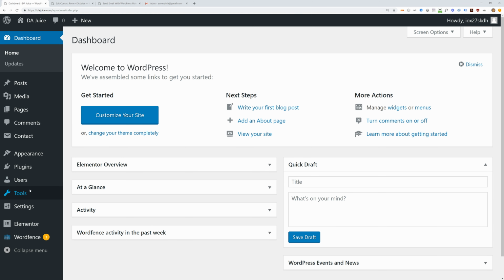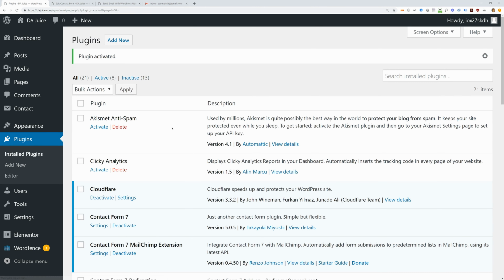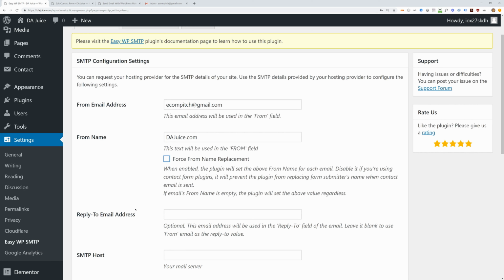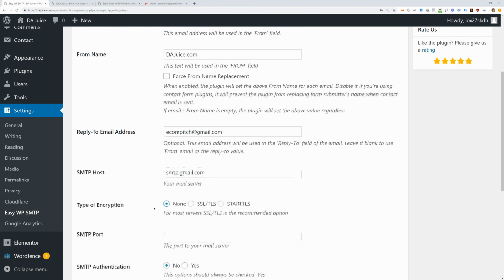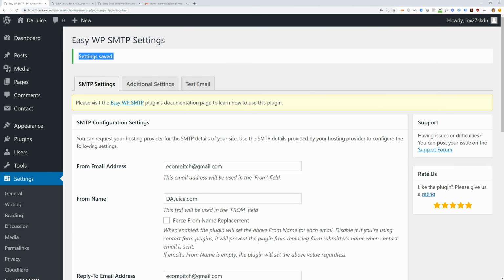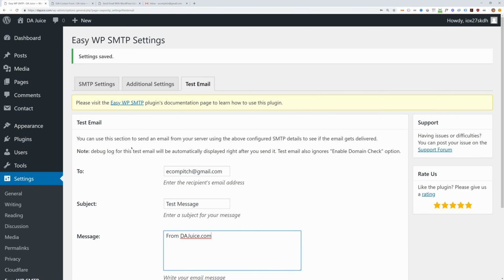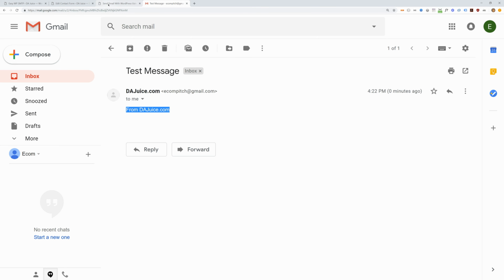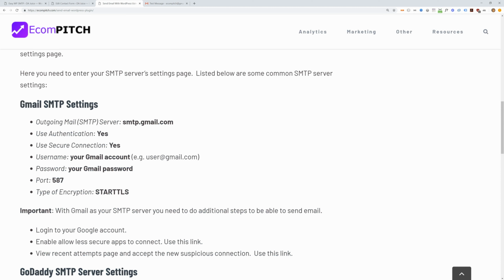Send Gmail and SMTP Email With WordPress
WordPress not sending emails? I will show you how to send emails through WordPress when using Gmail or any SMTP server.  I go over details of installing the best WordPress SMTP plugin.

Once the plugin is installed, I will go over the details of setting up the configuration and finally send test email to validate and confirm the ability of WordPress to start setting email.

Once everything is setup, you will find that WordPress admin, Contact Form 7 and WooCommerce and other WordPress features and plugins are able to successfully send any type of emails.

Checkout my post to find setting for most common SMTP service providers such as Gmail, GoDaddy and NameBright.